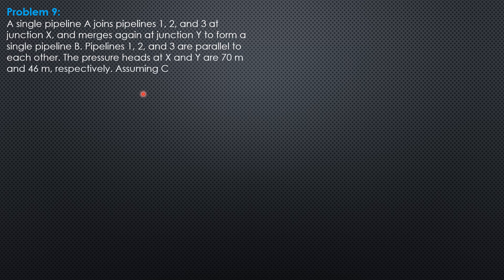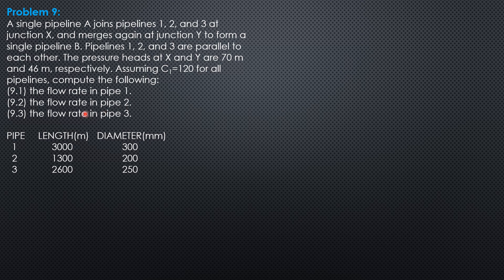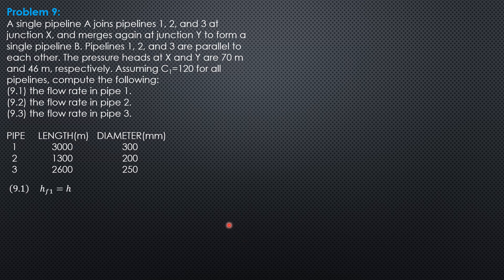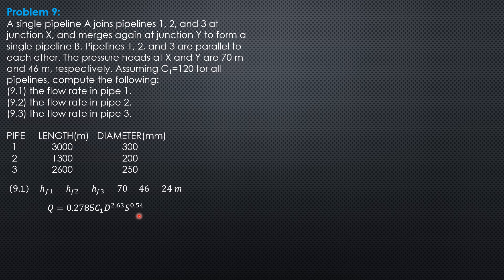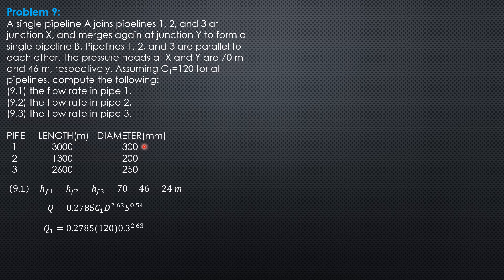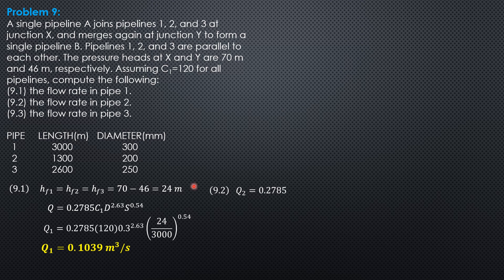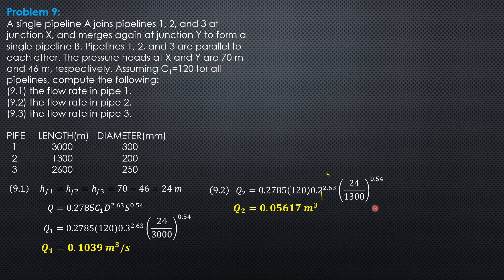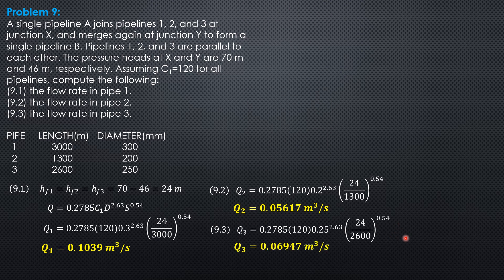SERIES-PARALLEL PIPES and MINOR LOSSES, Example 9